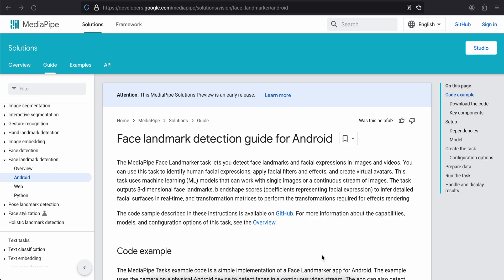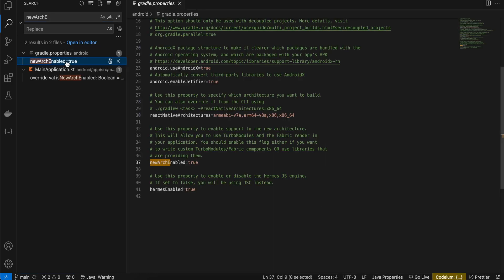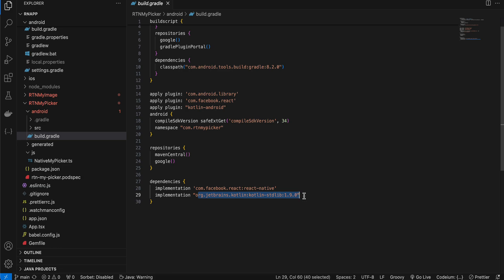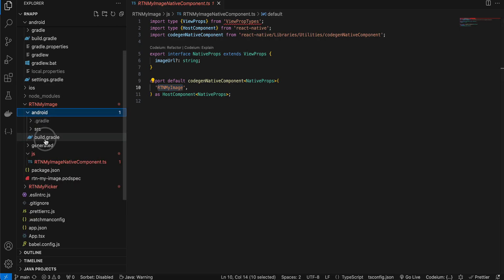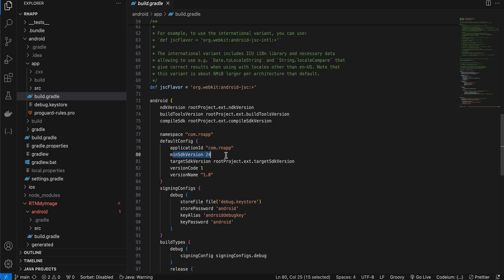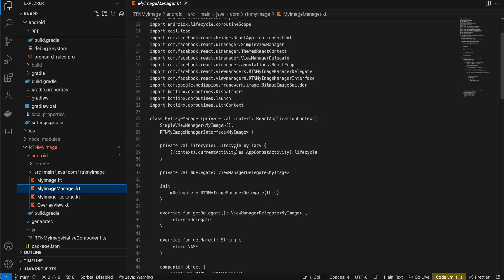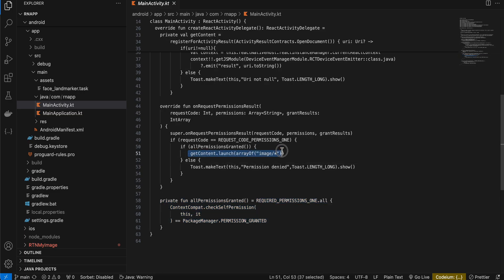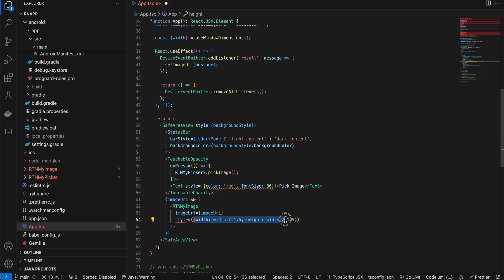How to do Face LandMark Detection using MediaPipe in React Native